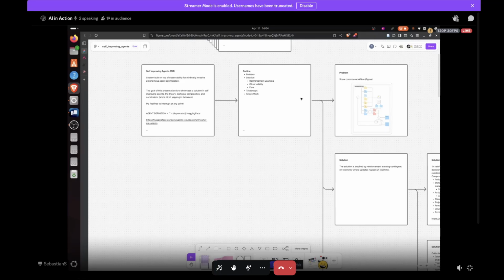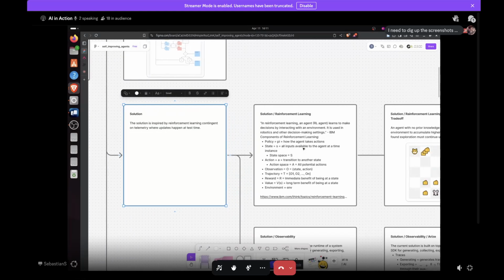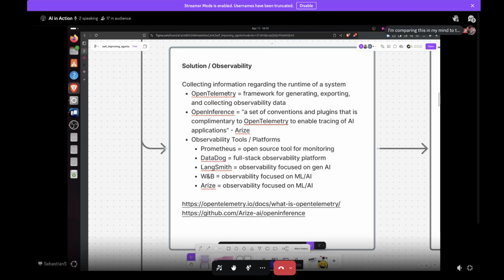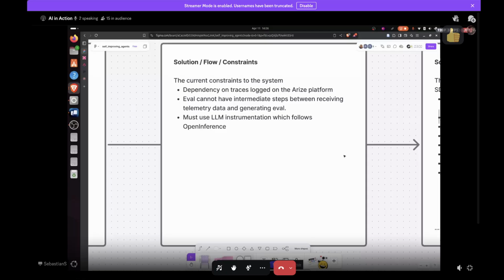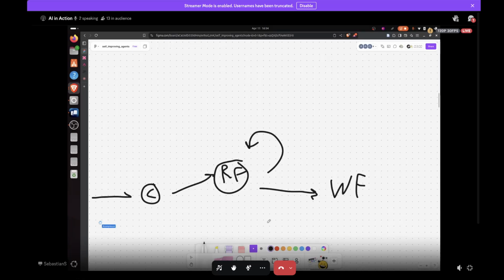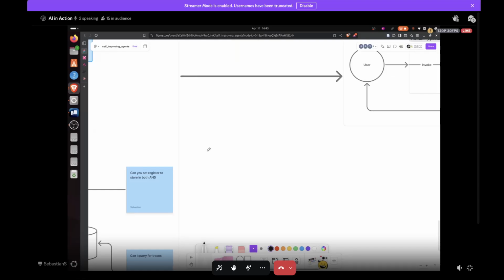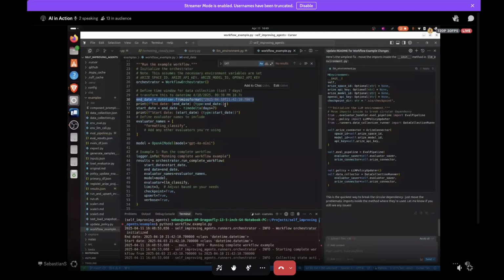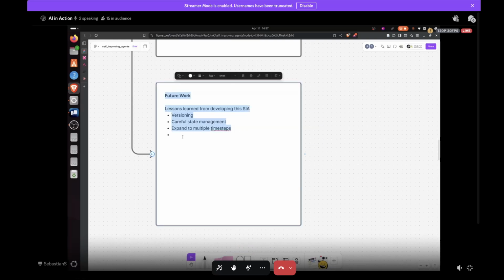Ai in Action: Self-Improving Agents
this description is slop but i dont wanna fix it im tired lol

Self-Improving Agents: Revolutionizing AI Systems
Dive into the cutting-edge world of self-improving AI agent systems in this comprehensive presentation. Learn how autonomous agents can evolve and optimize their own capabilities through iterative refinement, feedback loops, and minimal human intervention.

What You'll Discover:
Core principles behind self-improving agent architectures
How agents leverage environmental feedback to continuously evolve
Practical applications across industries including NLP-driven enterprise solutions
Latest research on autonomous optimization techniques
Multi-agent systems that collaborate to enhance performance
Challenges in implementing truly autonomous self-improving systems
This presentation explores how self-improving agents are pushing the boundaries of AI autonomy, creating systems that can detect novelties, adapt to new environments, and enhance their capabilities over time without constant human oversight.

Perfect for AI researchers, developers, and anyone interested in the future of autonomous systems that can recursively improve their own performance.